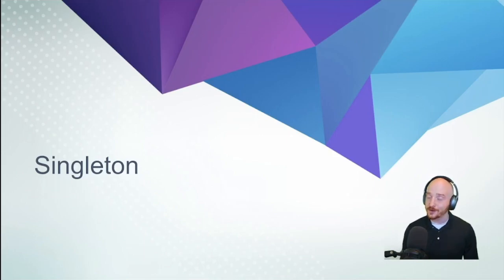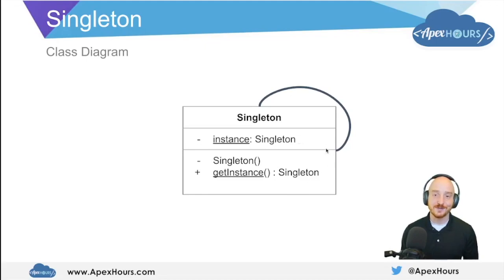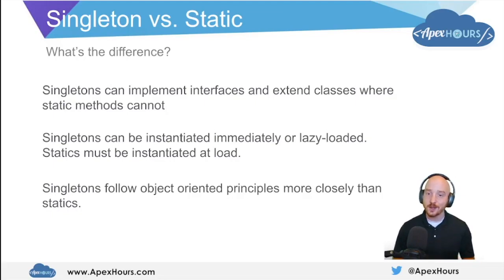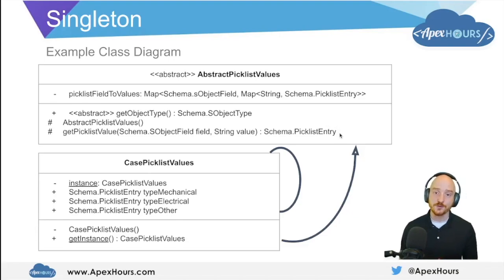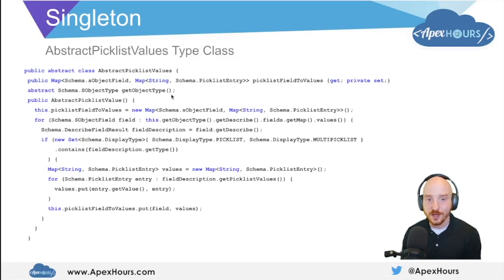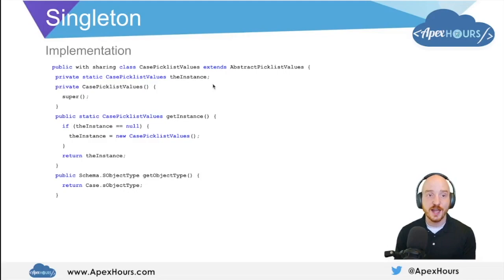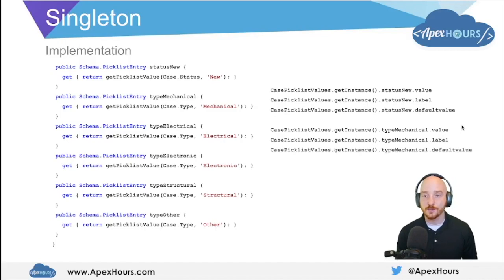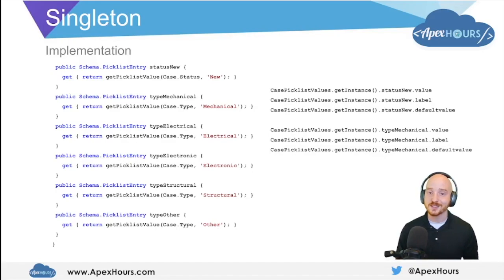Singleton Design pattern in Apex [EP-2]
0:00 What is Singleton Design pattern
1:30 Singleton Pattern Class Diagram
2:41 Singleton Vs. Static
3:35 Singleton Pattern Example